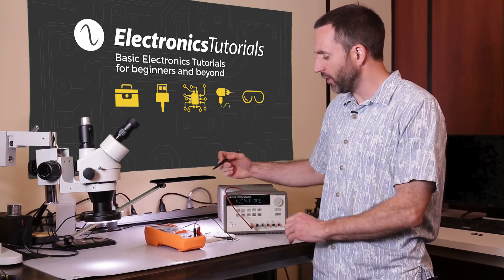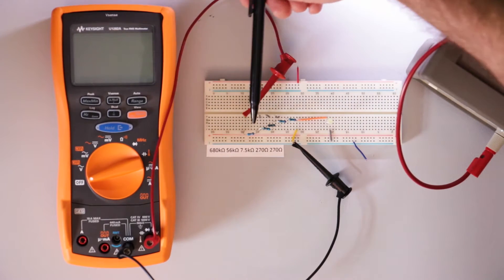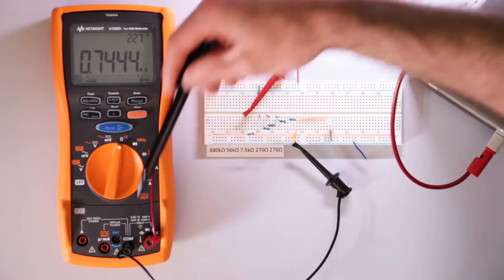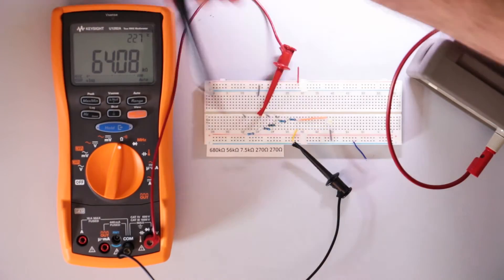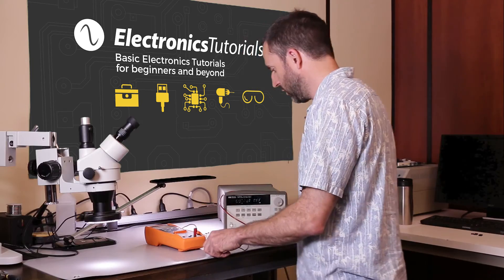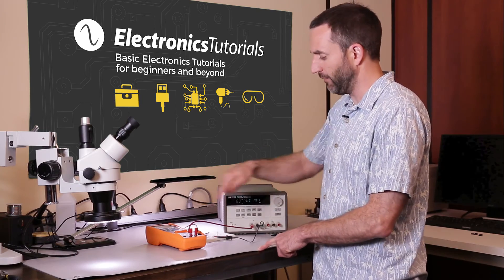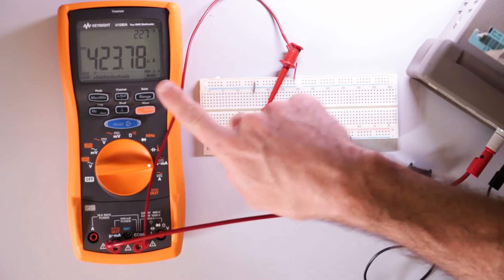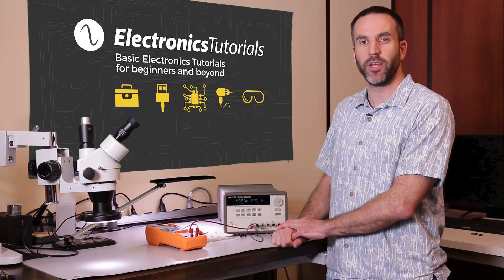Resistors in Series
Learn about resistors in series